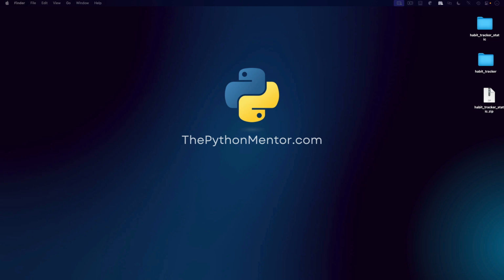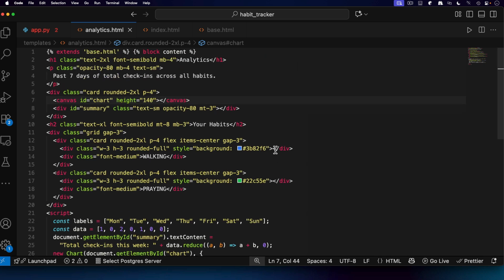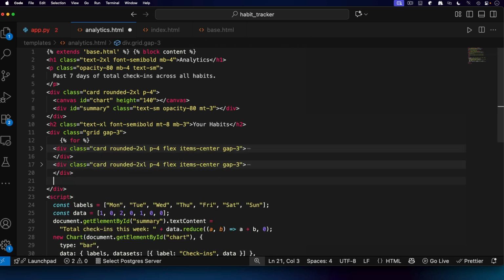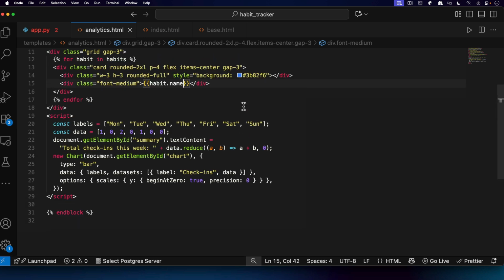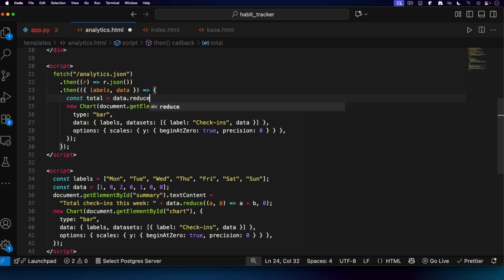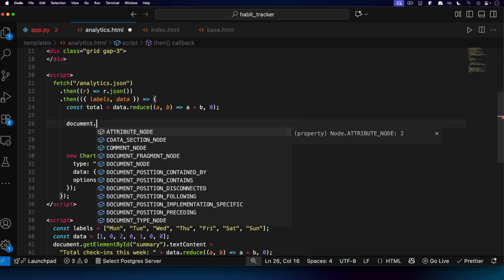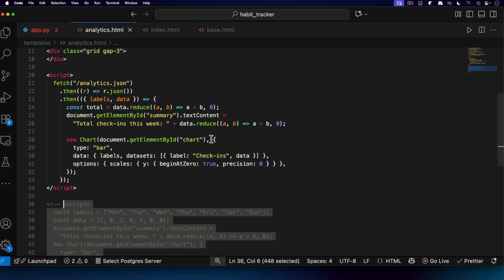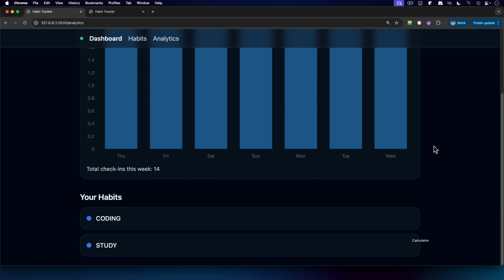Habit Tracker #21 – Build the Analytics Page with Chart.js (Totals + Habits)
In this lesson:
👉 In this lesson, we build the Analytics page that lists all habits and shows the total check-ins across the entire app using Chart.js.